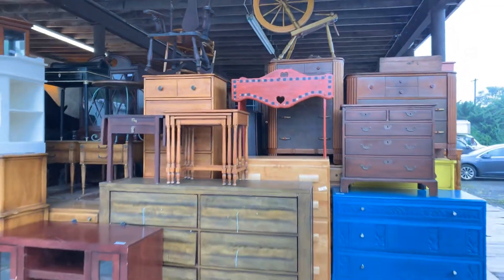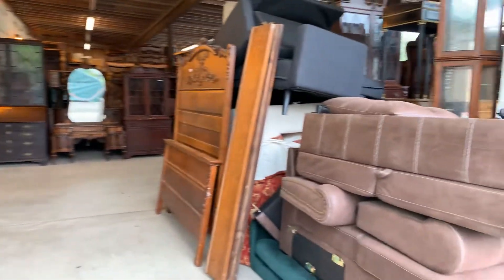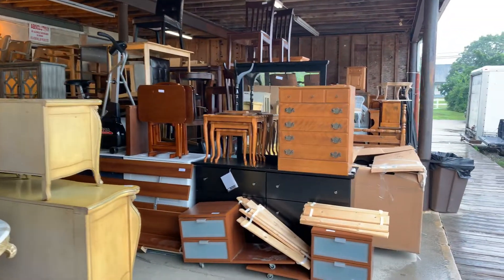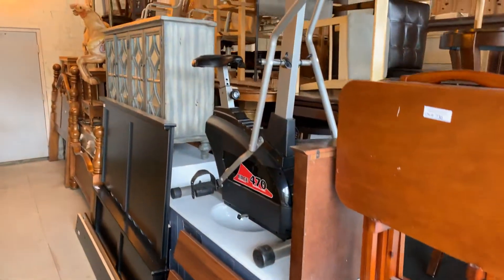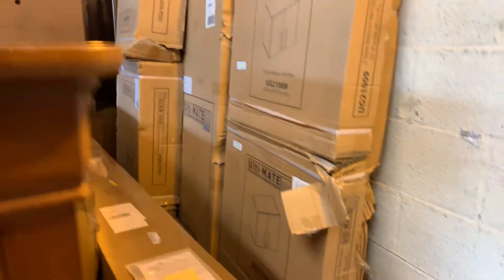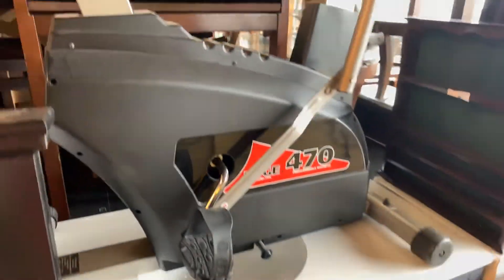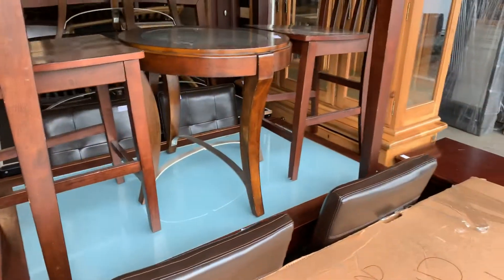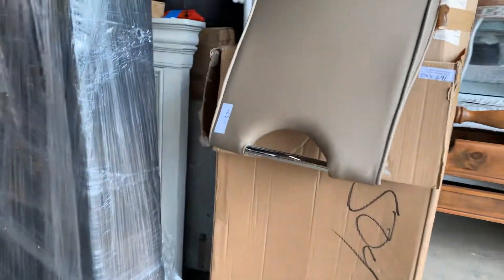10:00 am the DOCK section (follows the field) September 8th Auction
10:00 am the DOCK section (follows the field)

MASSIVE -  FUN – ACTION – PACKED – AUCTION
LIVE | ABSENTEE | PHONE BID | IN-PERSON

Sunday, September 8th

South Jersey Auction by Babington Auction Inc.

Doors Open 8:00 am – Auction Starts 8:30 am
Preview: Saturday 8:30-3:00 pm

50+ FANTASTIC ESTATES including Antiques, Vintage, Designer and Decorative Arts, Mid Century Modern, Asian, Contemporary, Rugs, Military, Gold, Silver, Coins, Ephemera, Collectibles, Tools, Yard, Garden Items and Much Much More!!